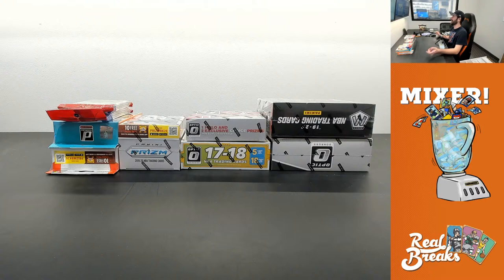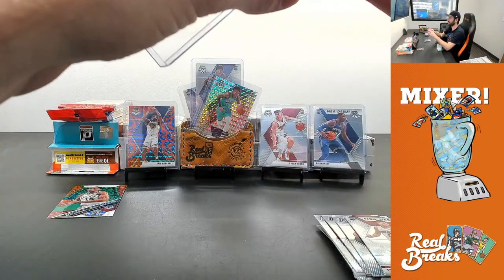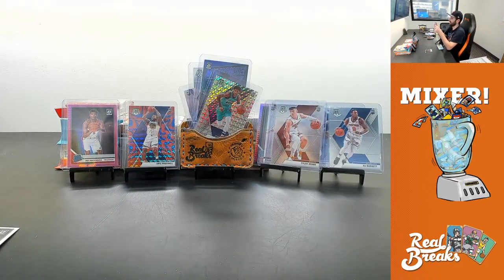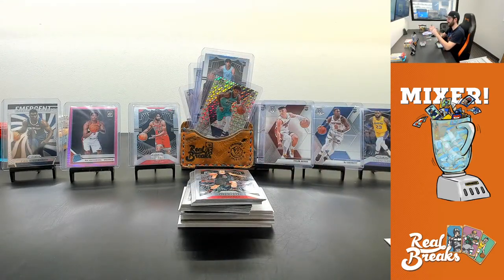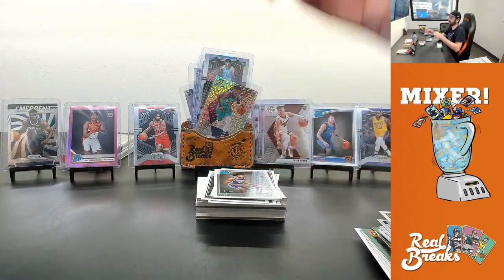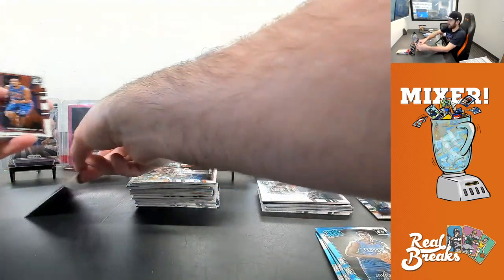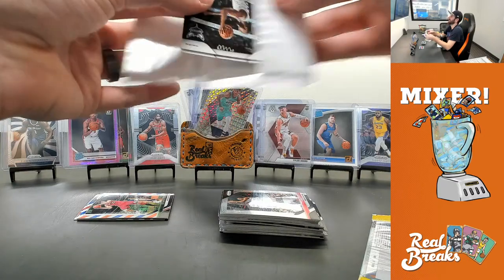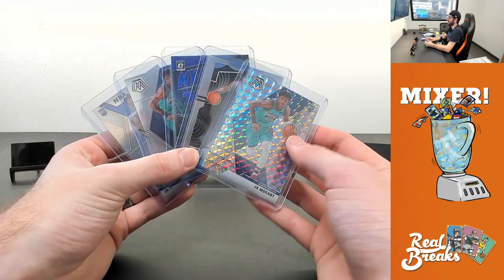Multi-Year Panini Basketball Mixer #1 (1/18/21)